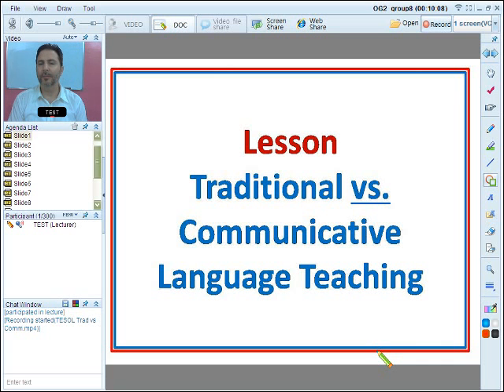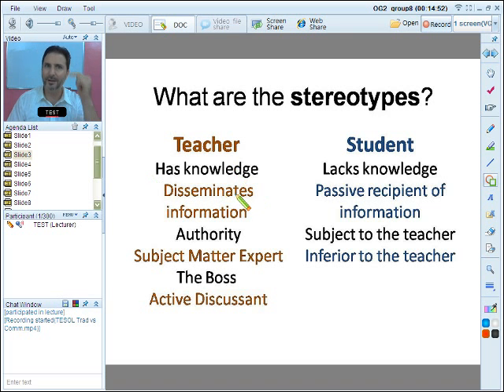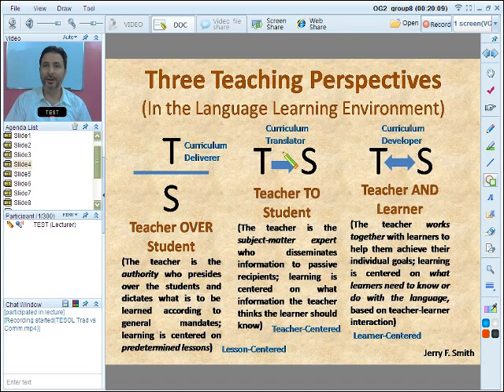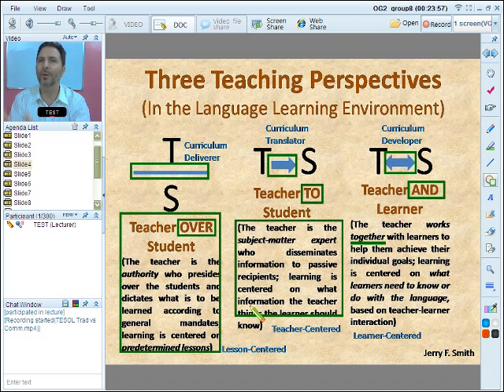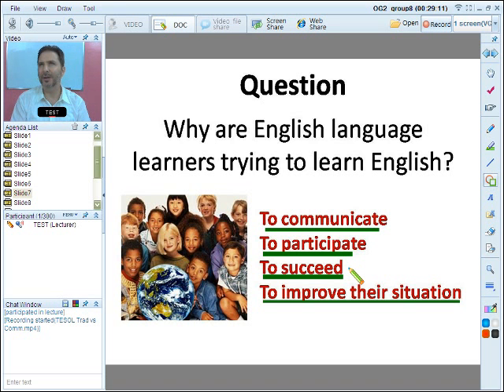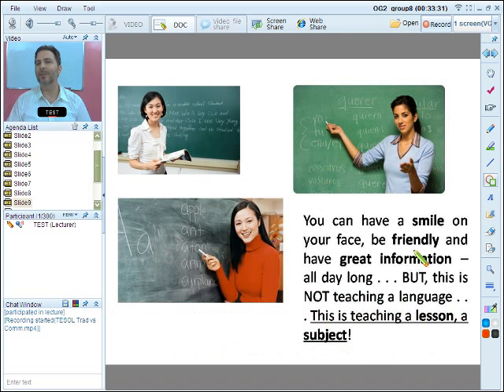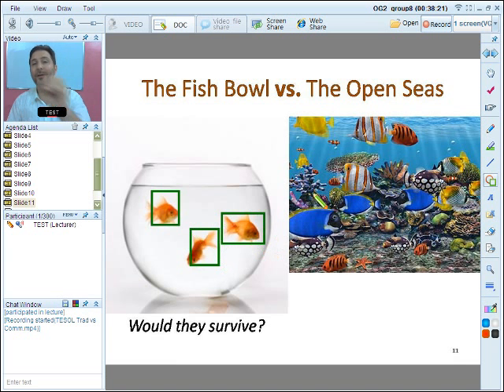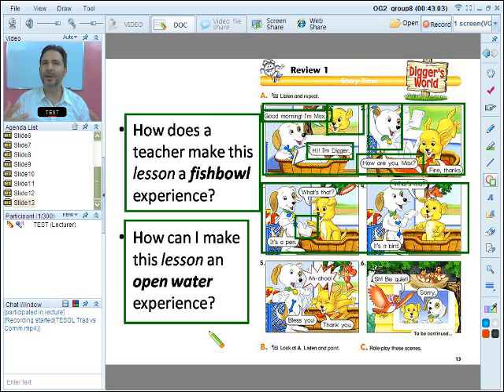Three Perspectives in Teaching ESL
A brief discussion of three perspectives in English language teaching that may help teachers view their approach to teaching from a more purposeful angle.